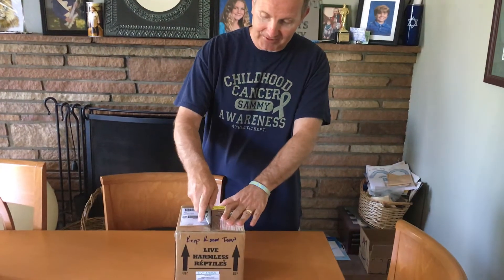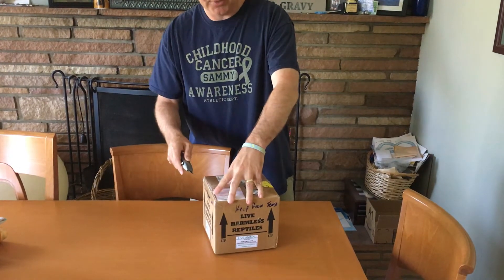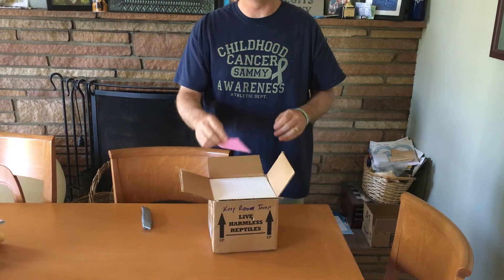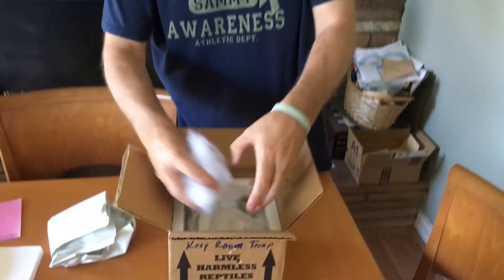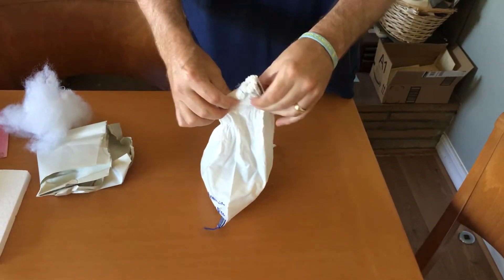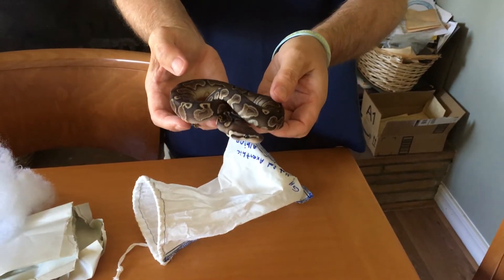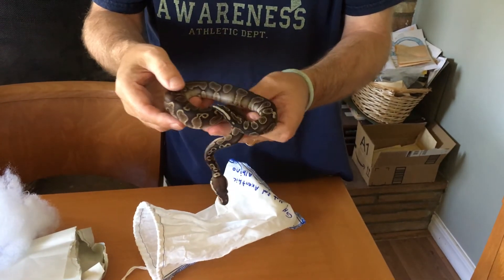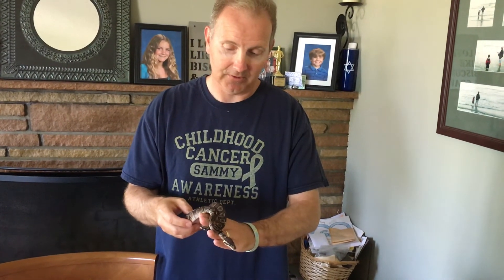Unboxing-from The Python Burrow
Jimmy at The Python Burrow was kind enough to donate this awesome GHI HRA 100% het Lavender Albino female for the Sam Jeffers Foundation!  Please go check him out!